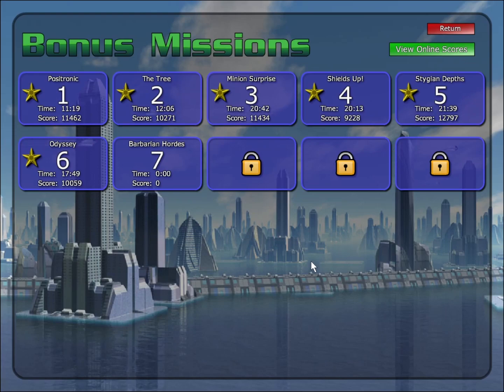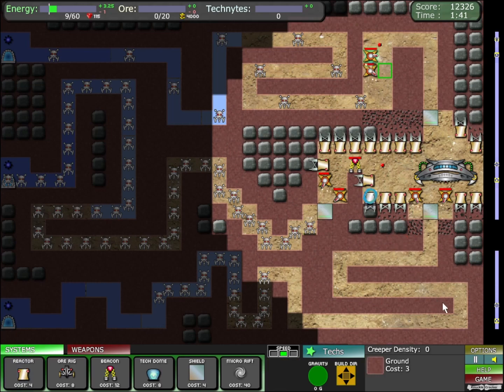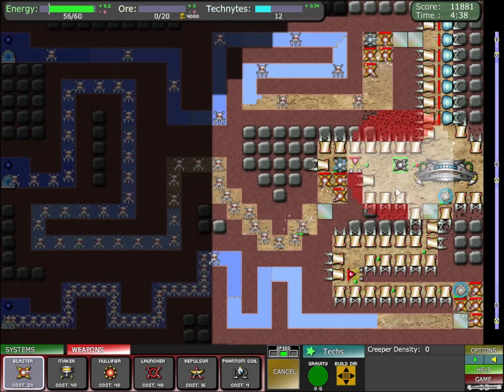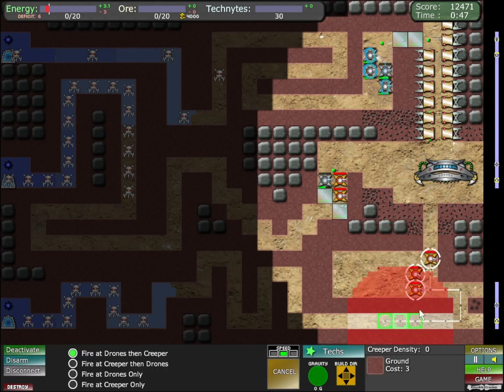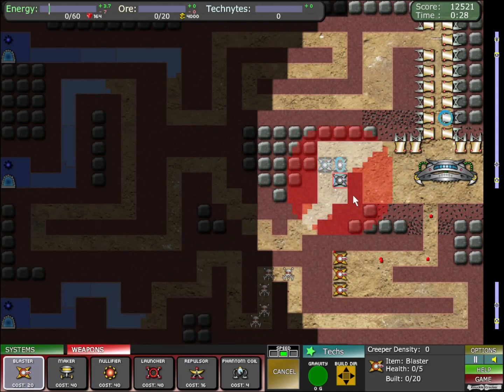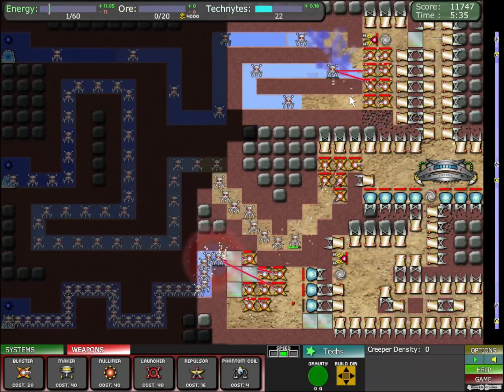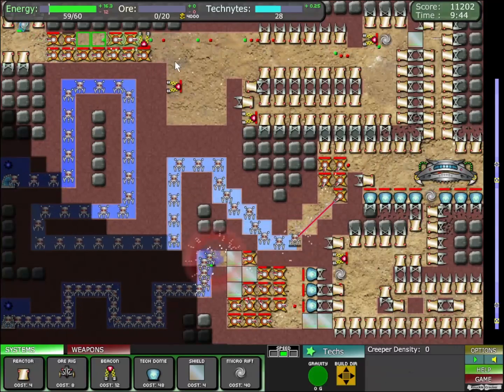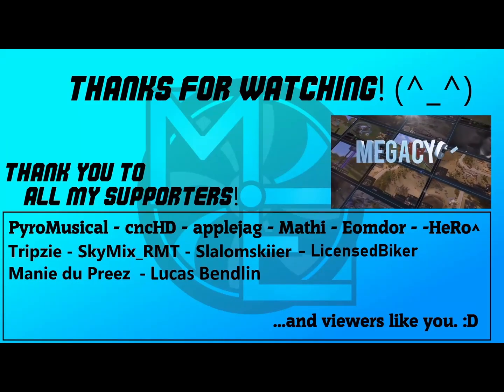Creeper World 2 - Bonus 07 - Barbarian Hordes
This map started off as being 'quite manageable' but then quickly turned into 'oh nuts, this is bad'. I'll need to be delicate with this one, otherwise I'm going to be rushed and taken down very quickly.